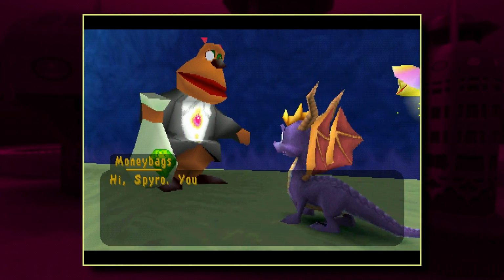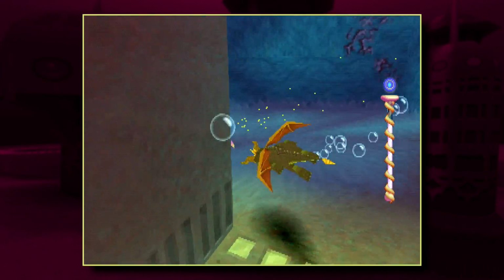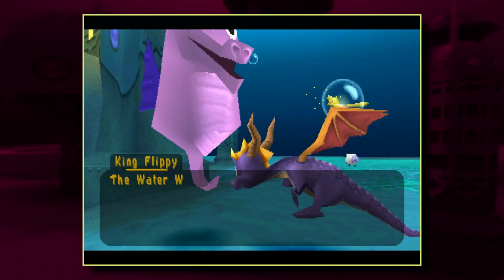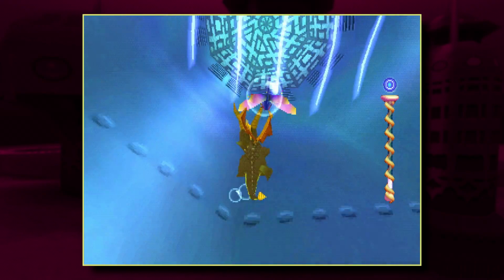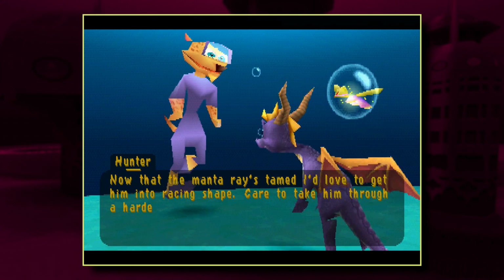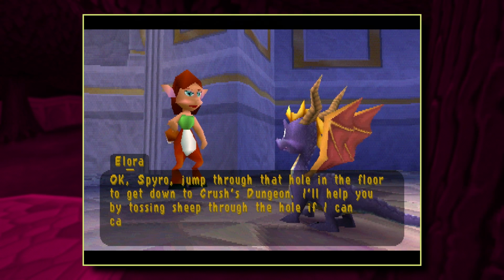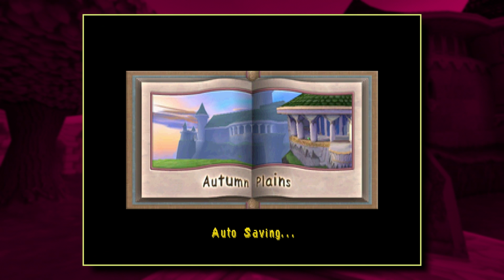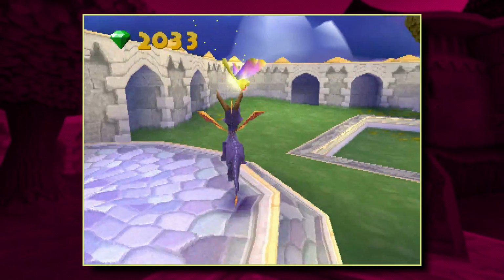Exo Plays Spyro 2: Ripto's Rage (PS1)! Episode 5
We finish off Summer Forest!

...except for backtracking...